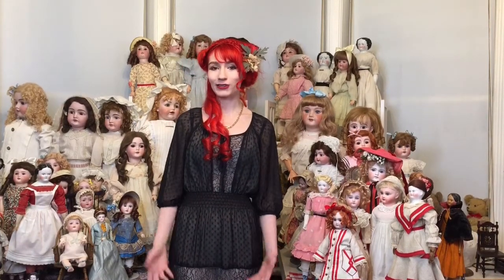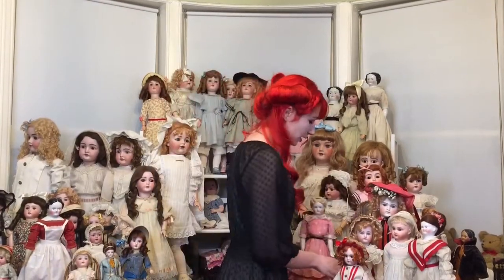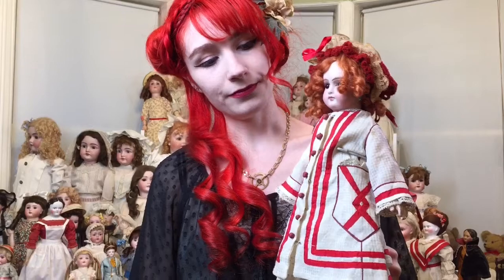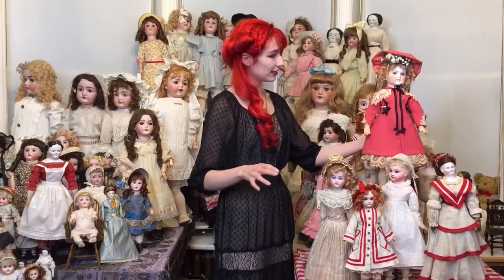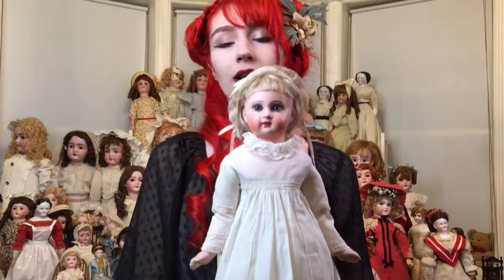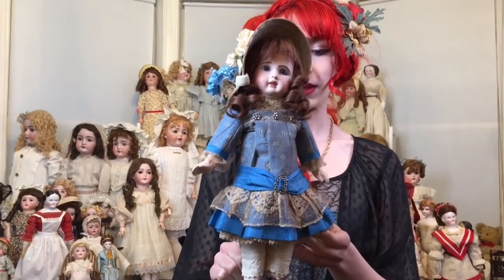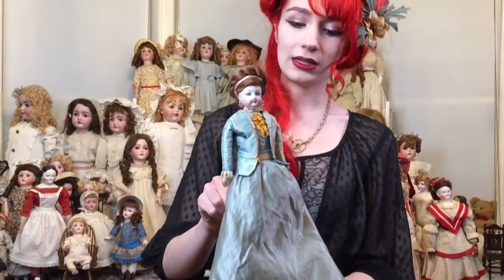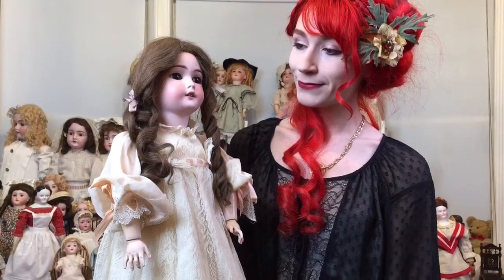Dolls Featured in The Rubylane Red Tag Sale 4/5-4/7 2016!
Beautiful antique dolls at 30% of between March 5th and March 7th in our rubylane shop!